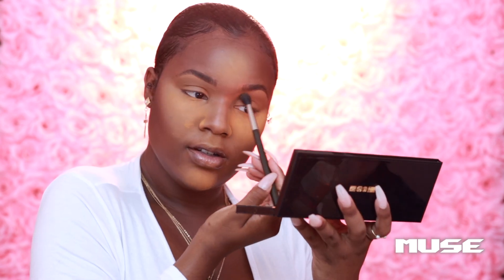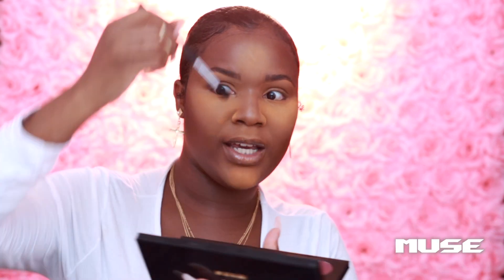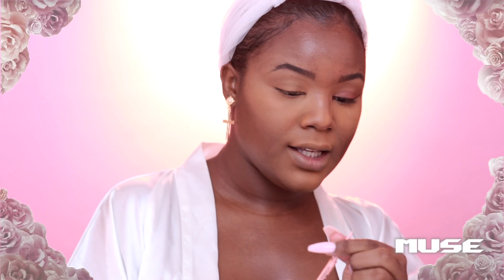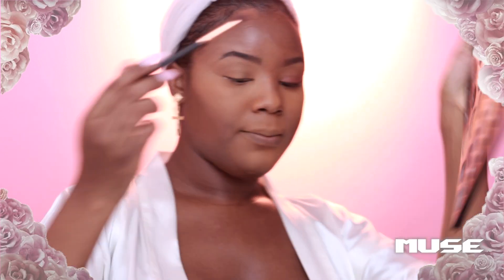Easy Valentine's Day Makeup (2 LOOKS) feat. Pat McGrath Divine Rose Collection | MISHEL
Hey you,
I'm back it again with another makeup tutorial for all you babies out there. Whether you're spending the day with your loves or yourself--get cute either way.